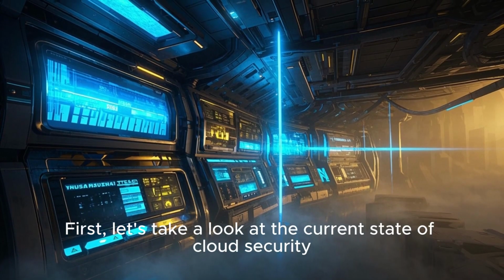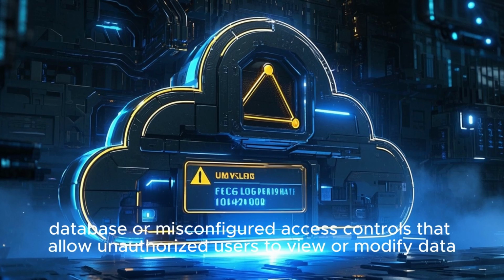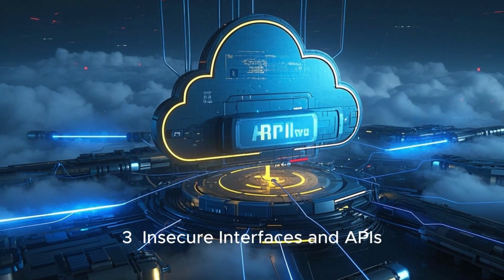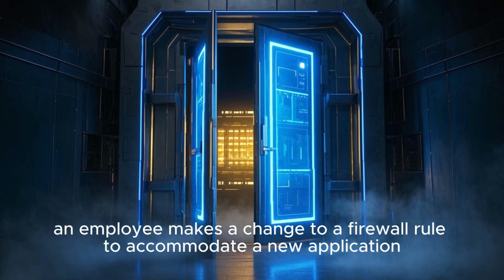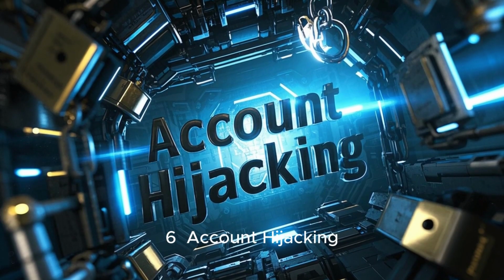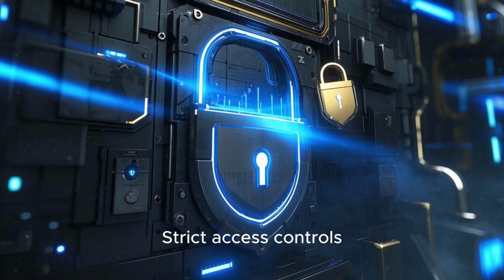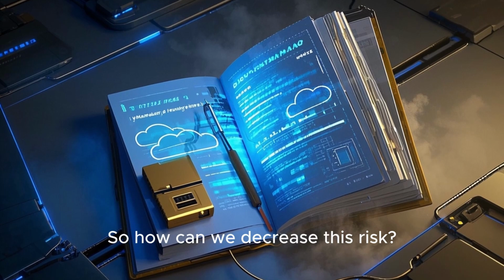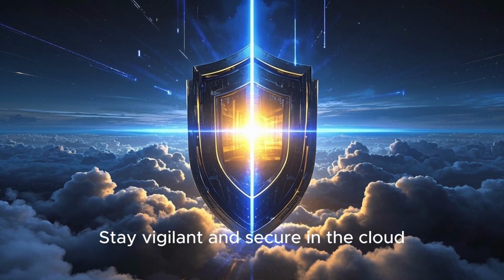Top 10 Cloud Security Challenges & How to Solve Them | Cloud Computing Explained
🔐 Are you using the cloud? Then you need to know the top cloud security risks—and how to protect your data, users, and systems. In this video, we break down the 10 most critical security challenges in cloud environments, including data breaches, account hijacking, misconfiguration, and more.

🚀 Whether you're a cybersecurity professional, cloud engineer, IT manager, or just curious about cloud computing—this video gives you clear solutions to stay secure in the cloud.

🧠 What You'll Learn:
* What causes cloud data breaches—and how to stop them
* Best practices for Identity & Access Management (IAM)
* How to secure APIs and avoid misconfiguration traps
* Tools to boost cloud visibility and control
* Real-world mitigation strategies you can apply today

Altered or Synthetic Content: Sound or visuals were significantly edited or digitally generated.